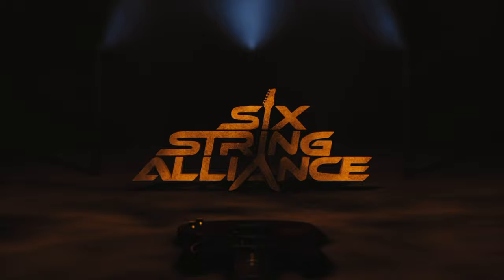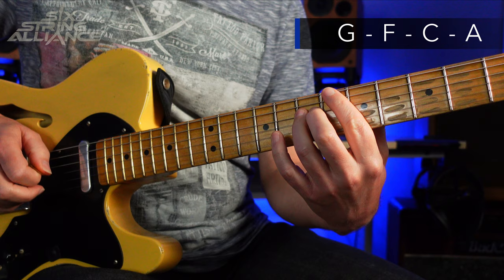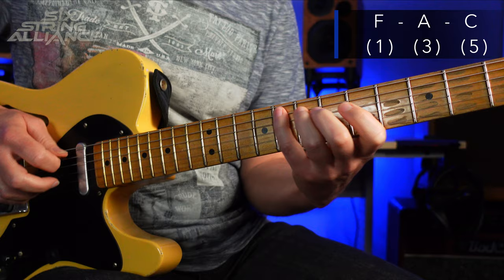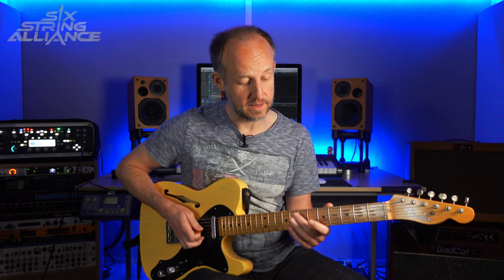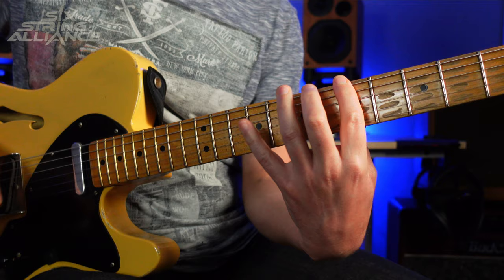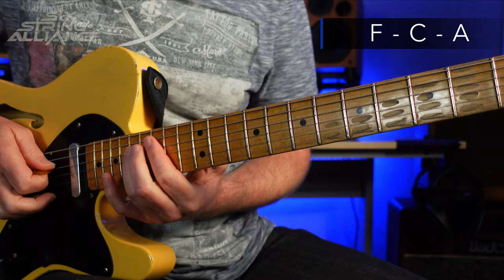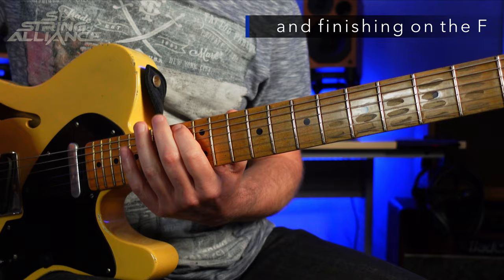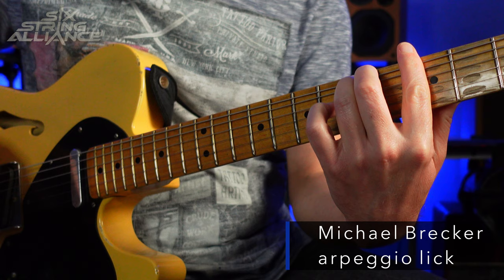Expanding On A Michael Brecker Lick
In this video Pete Callard is pulling apart a brilliant arpeggio lick from legendary tenor saxophonist Michael Brecker, then discussing ways to adapt and expand on it in different areas of the guitar neck to create a series of great arpeggio pattern ideas

You can download the free tab from the link above